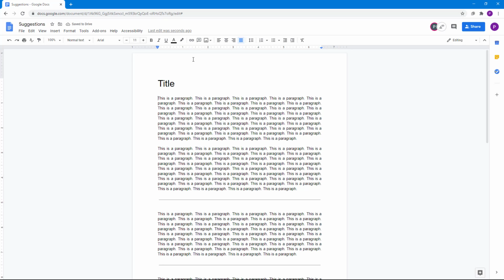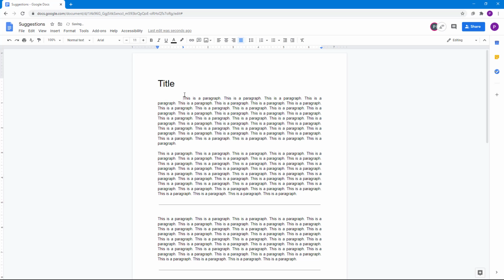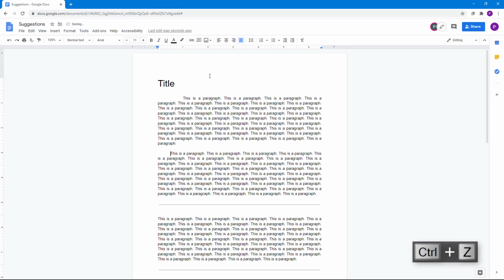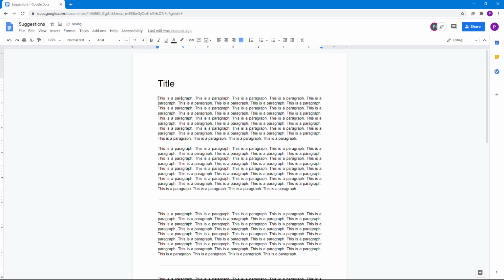Google Docs Tutorial - Lesson 96 - Tabbed Stops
In this tutorial, we will be discussing about Review Suggested Edits in Google Docs